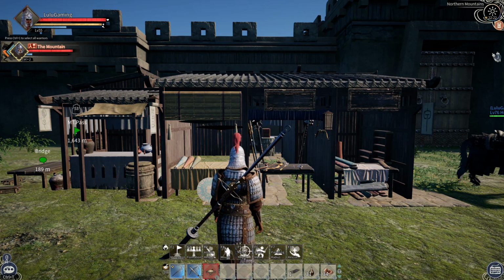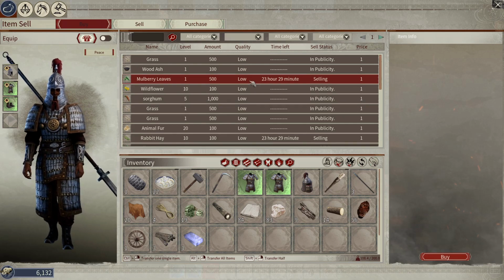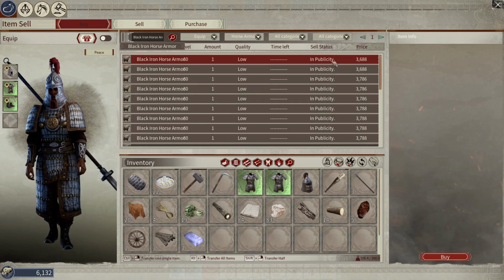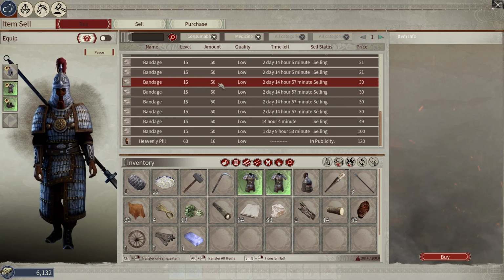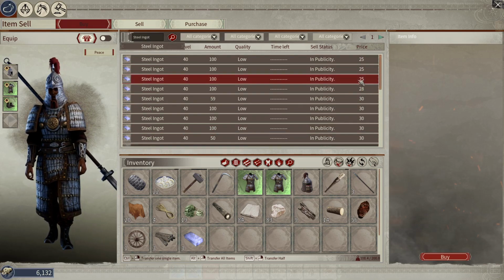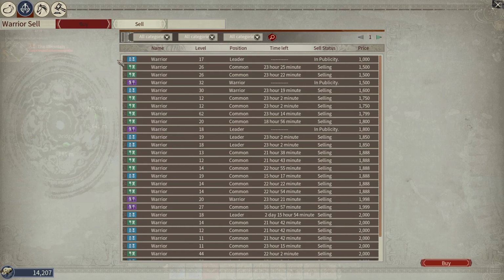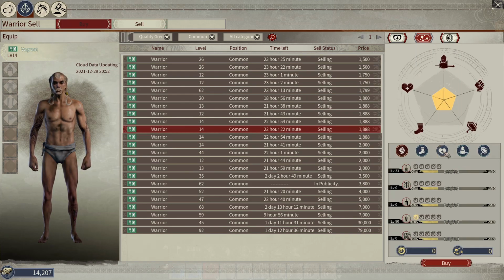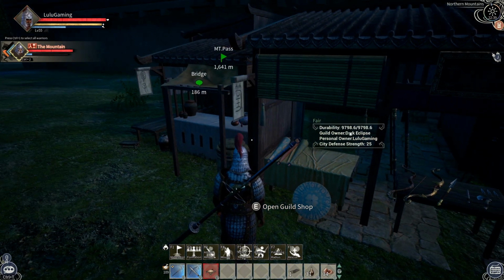Myth of Empires- Guide! How to use the Fair!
In today Guide I'm going to show you how to Buy and sell stuff useing the In game auction house, or Fair as it called.

Want to help Support Lulu's creation of content with a Donation

Song Credit~ Imperss